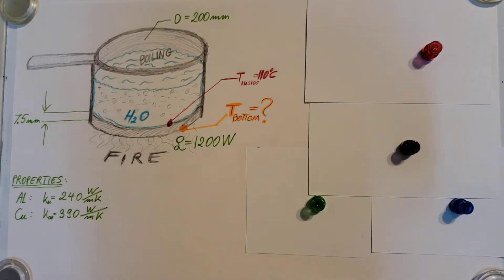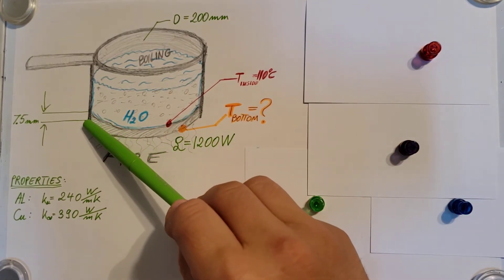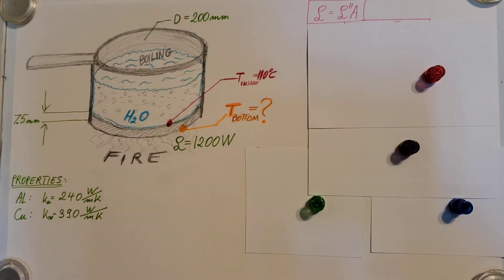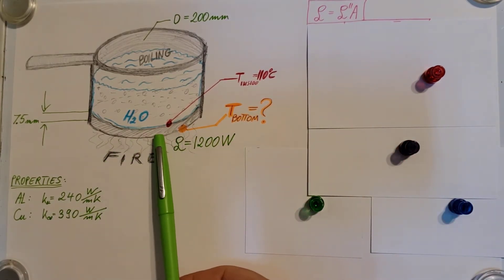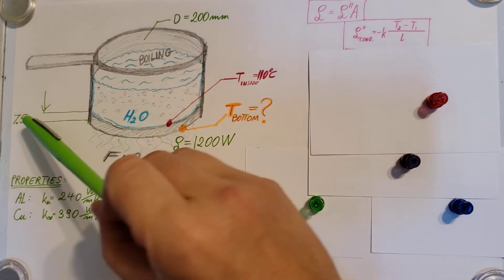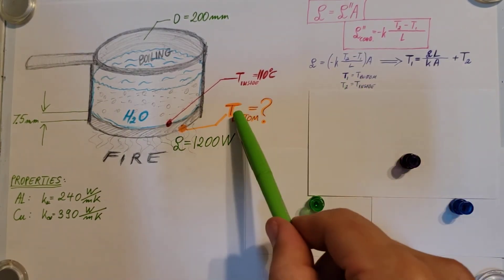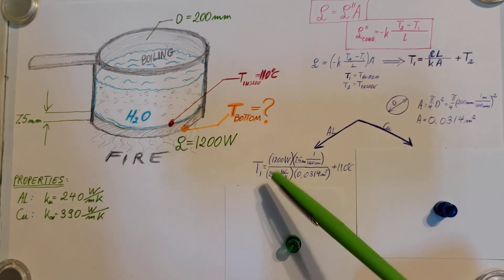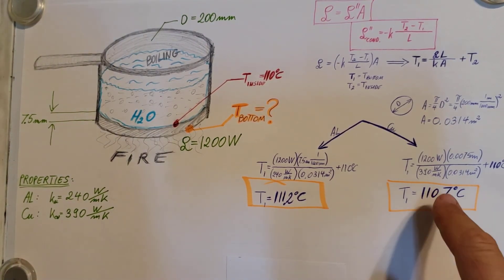The 7.5-mm-thick bottom of a 200-mm-diameter panmay be made from aluminum (k = 240 W/mK) or copper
Here is the problem callout:
The 7.5-mm-thick bottom of a 200-mm-diameter pan
may be made from aluminum (k = 240 W/mK) or
copper (k = 390 W/mK). When used to boil water,
the surface of the bottom exposed to the water is nominally
at 110 C. If heat is transferred from the stove to
the pan at a rate of 1200 W, what is the temperature
of the surface in contact with the stove for each of the
two materials?